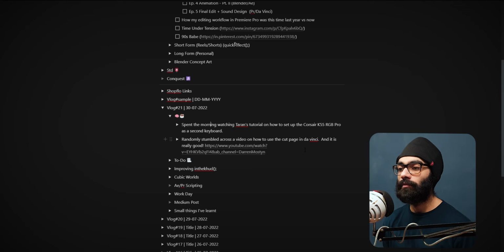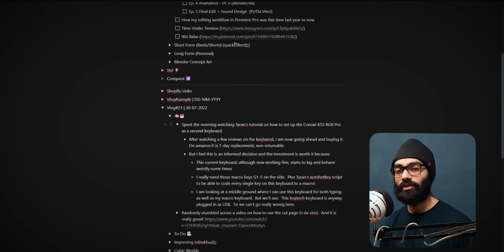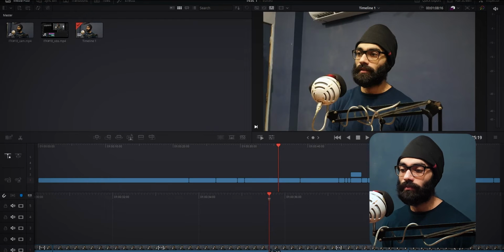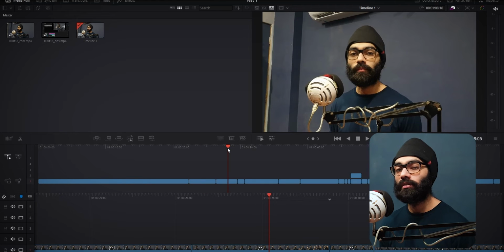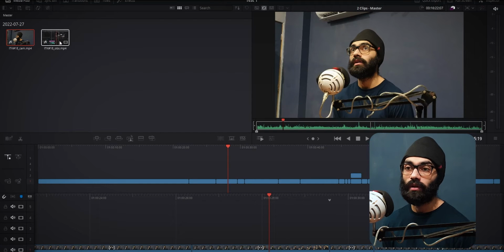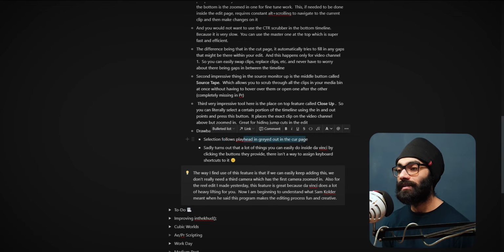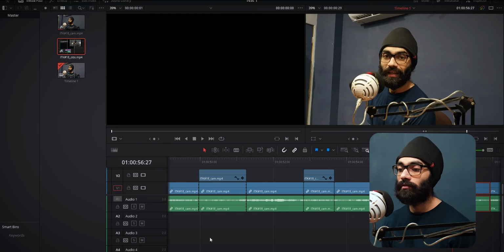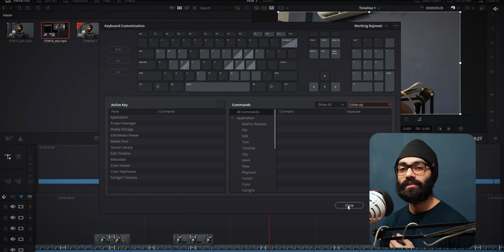Vlog#21 | Taran's Second Keyboard | Da Vinci Cut Page - Edit Page | 29-07-2022